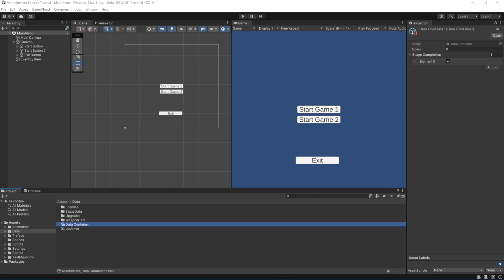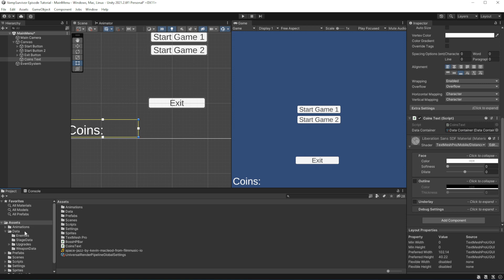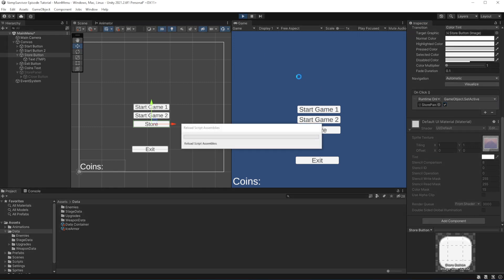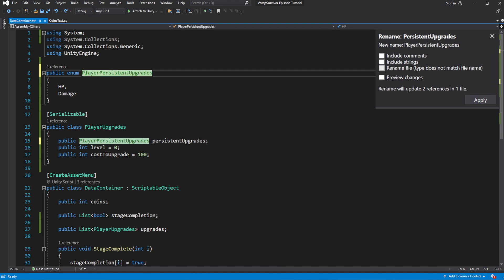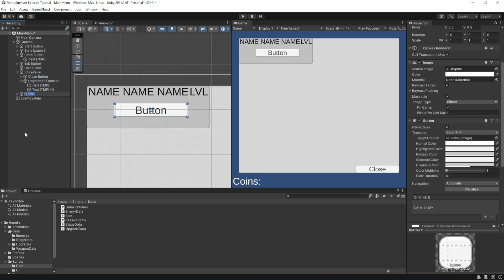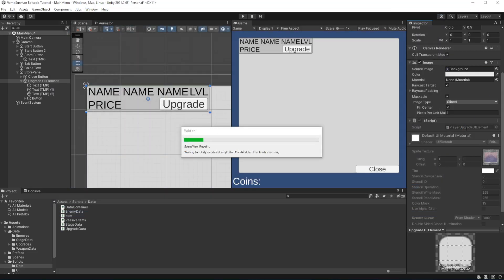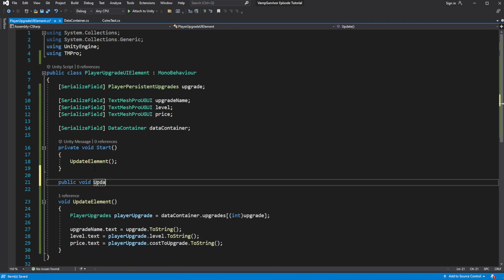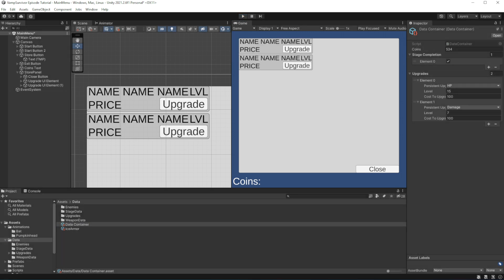Vampire Survivors in Unity Tutorial Episode 31 Persistent Upgrades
Level up pause game game paused, in vampire survivor like game in unity. Unity dream game. Make unity 2d action game. Vampire Survivor 2d action. Vampire Survivor upgrade system. Upgrades in vampire survivor. Very interesting tutorial for unity. Unity tutorial which make you smarter. Sub-scene unity. Unity subscene. Scenes unity management how i'll teach how to subscene stuff. Vampire Survivor upgrade system tutorial. Unity game optimization systems make unity game run faster.